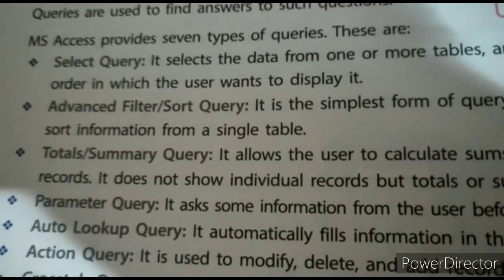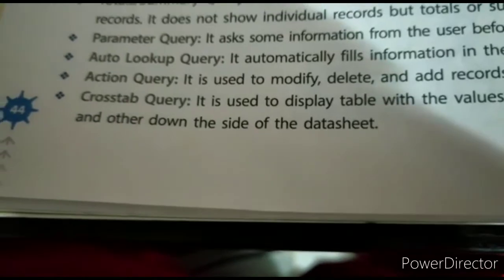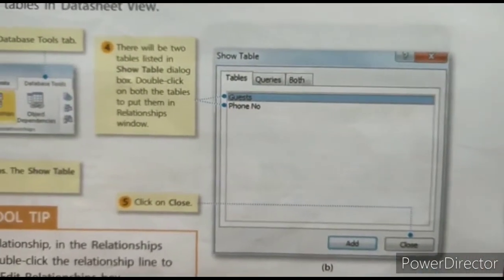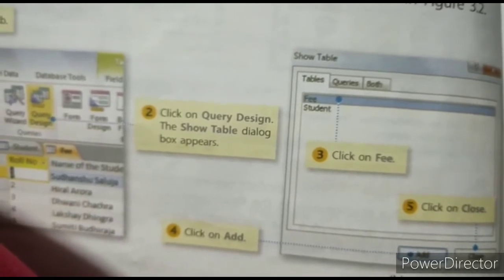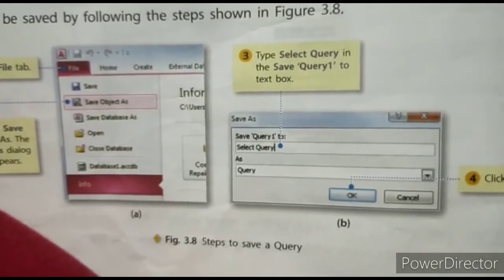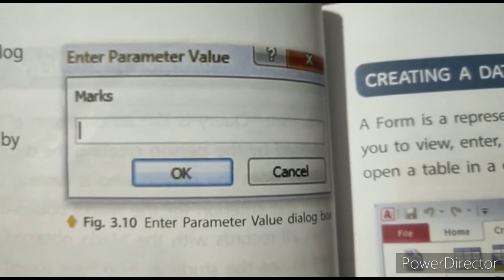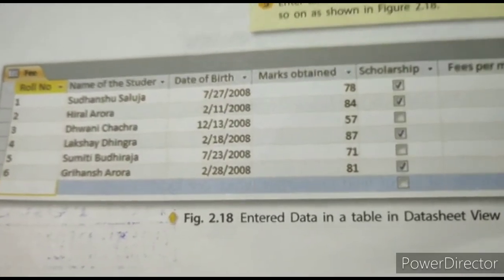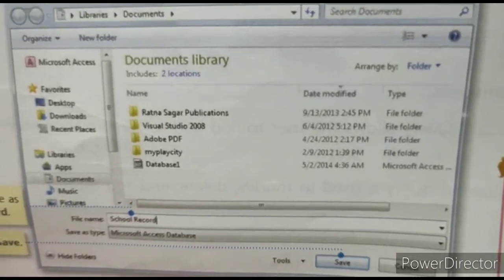Queries,Forms And Reports